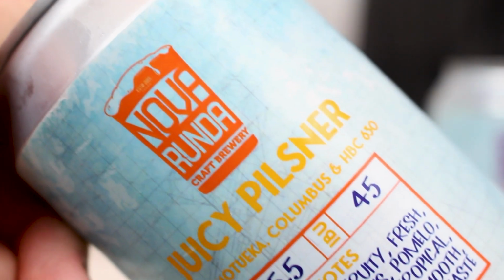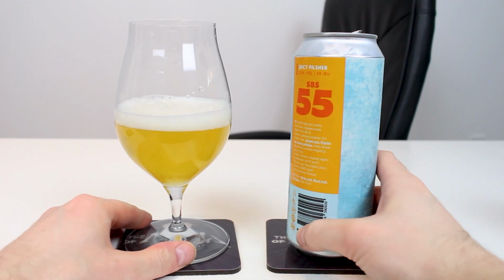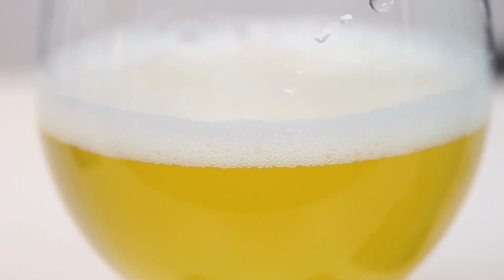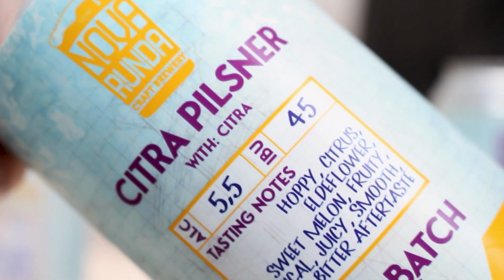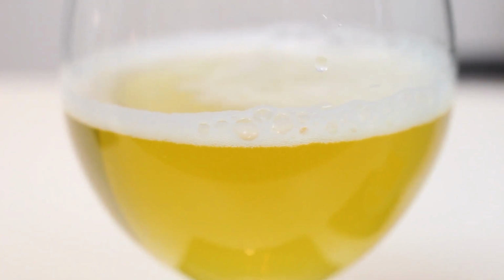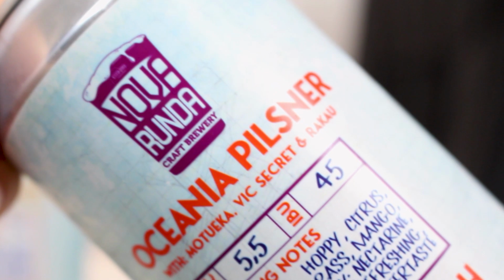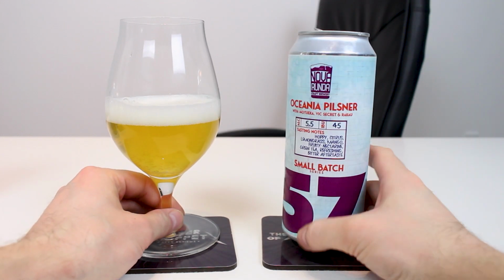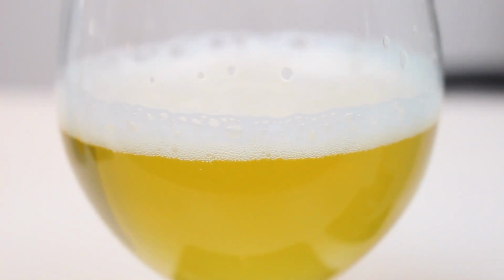Nova Runda Small Batch Series: 55 Juicy, 56 Citra & 57 Oceania Pilsners | TMOH - Beer Review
Information About This Beer:

Brewery: Nova Runda
Beers: Nova Runda Small Barch Series: 55 Juicy, 56 Citra & 57 Oceania Pilsners
Style: Pilsner
Location: Brewed by Nova Runda in Zagreb, Croatia.
ABVs: 5.5%    5.5%     5.5%
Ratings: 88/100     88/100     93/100